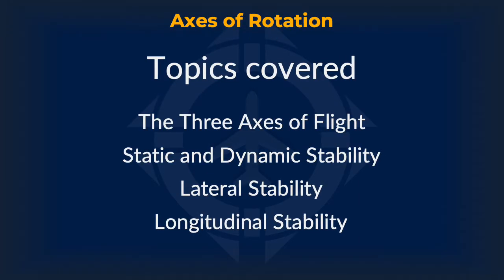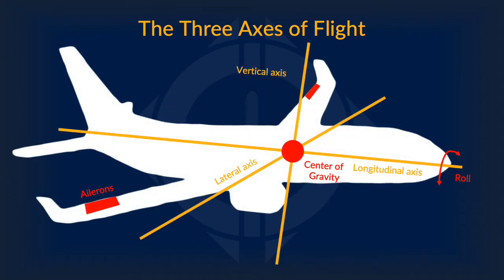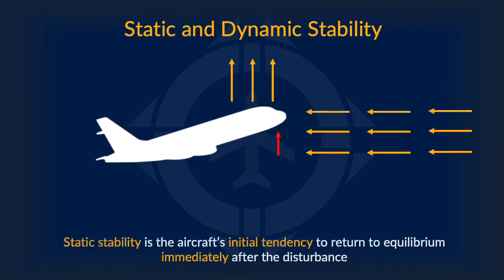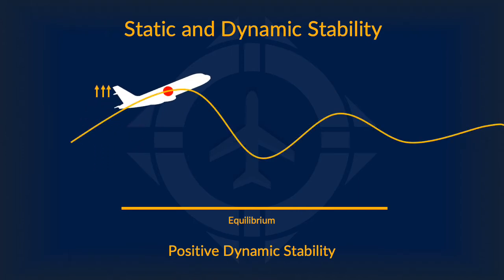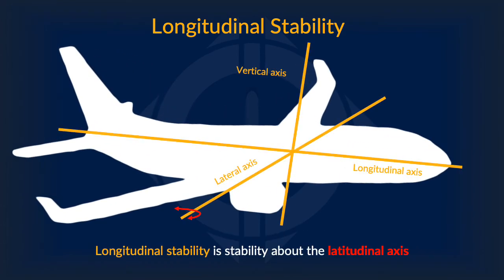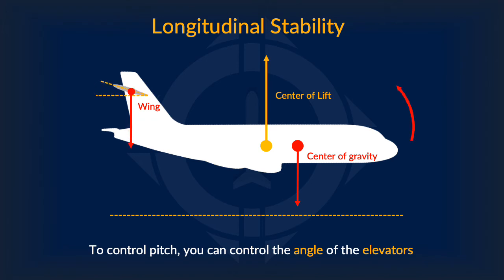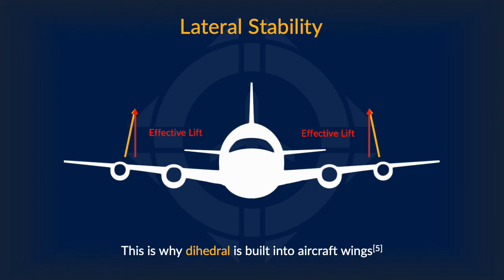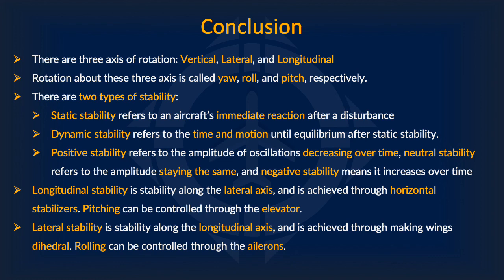Aerodynamics of Flight 4 - Axes of Rotation & Stability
The fourth video in my Aerospace series! This time we're looking at the axes of rotation and the different types of stability. We'll take a look at static vs dynamic stability, lateral vs longitudinal stability, as well as what manufacturers do to achieve each.